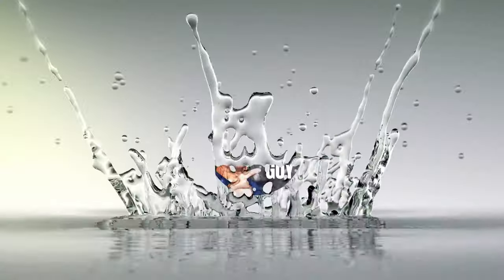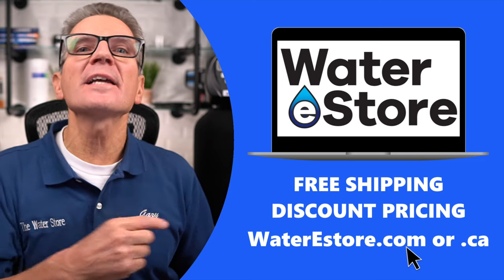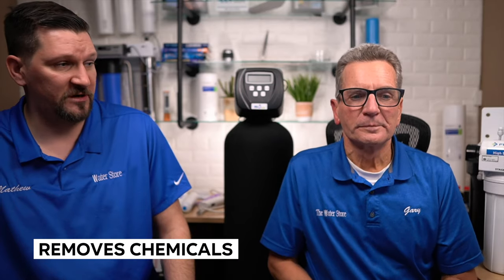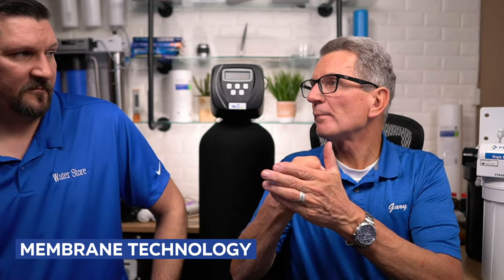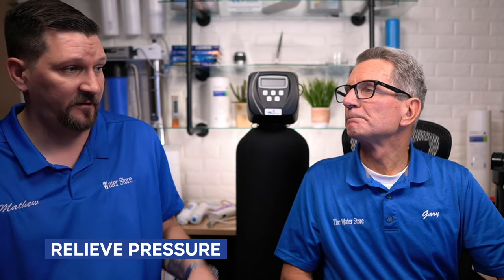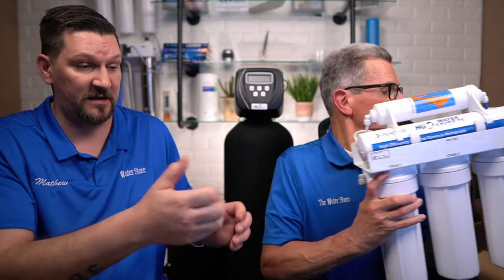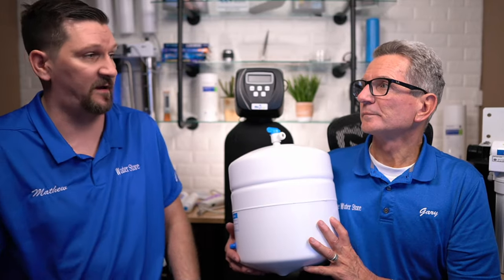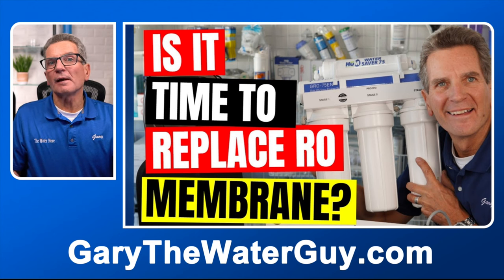EASY DIY Reverse Osmosis Drinking Water System MAINTENANCE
Hi I’m Gary the Water Guy and I simplify water filtration to help you Conquer Crappy Water for Your Family.  Today Mathew is joining me from our tech team to help me share with you our tips and tricks when maintaining a Reverse Osmosis Drinking Water System for your family. By the end of this video you’ll know where to start, what you’ll need, how and when to maintain it, just like a Pro! AND what you should definitely avoid doing!

The Videos + Playlists You Should Watch:

Click here for your next video on RO Drinking Water Systems and I’ll see you there!

2) LET’S CONNECT!

3) CONTACT!

4) SHOP!

0:00 - Introduction
1:37 - Reverse Osmosis Replacement Filter Bundles and Drinking Water Systems
3:17 - Types of Reverse Osmosis Systems
4:54 - Basic Maintenance Procedures for Reverse Osmosis System Filters
6:27 - Maintenance for Reverse Osmosis System, Changing Filters, and Replacing Membranes
8:04 - Maintaining Your Reverse Osmosis System: When to Change Filters and Membrane
9:44 - Preventing Water Damage to Your Reverse Osmosis System
11:16 - Flushing Water Filters and Disinfecting Reverse Osmosis Systems
12:55 - How to properly maintain and replace reverse osmosis system filters
14:33 - Tips for Installing a Reverse Osmosis System